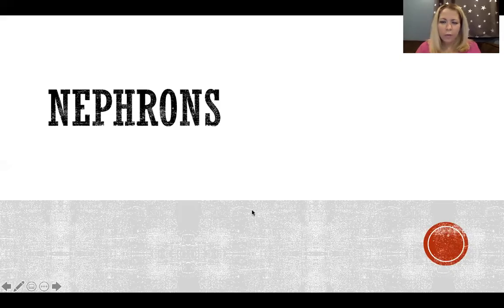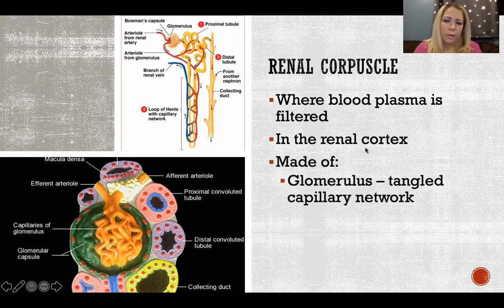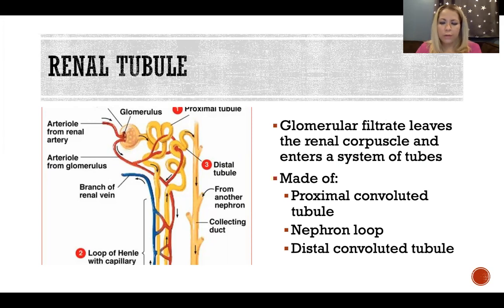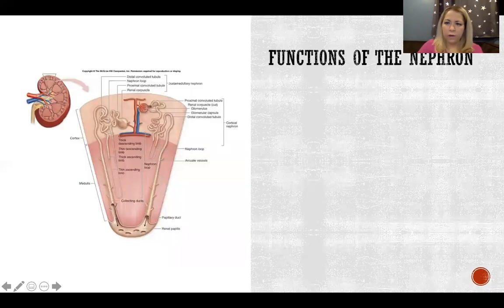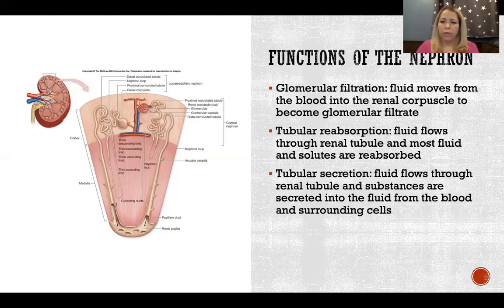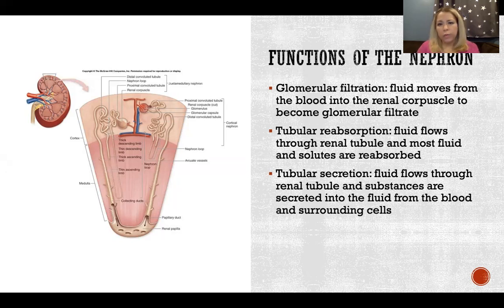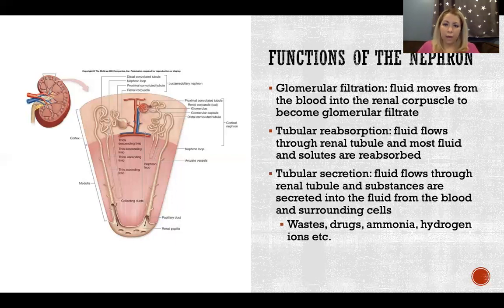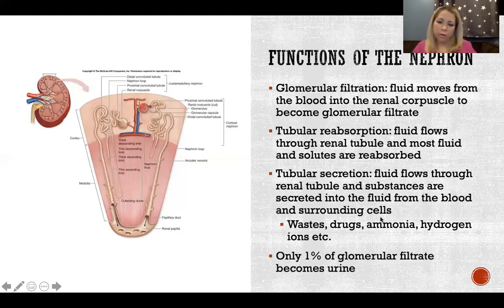Nephrons - Anatomy & Physiology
Nephrons - Anatomy & Physiology: Nephron, Distal convoluted tubule, Proximal convoluted tubule, Nephron loop, Loop of Henle, Renal corpuscle, Glomerulus, Glomerular capsule, Renal cortex, Renal medulla, Glomerular filtrate, Urine, Kidneys, Common collecting duct, Glomerular filtration, Tubular reabsorption, Tubular secretion

References